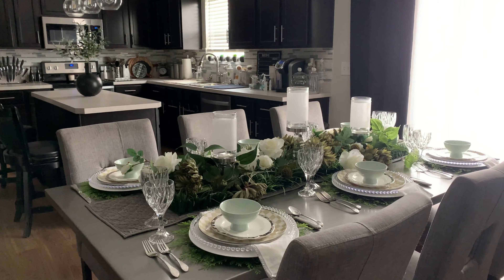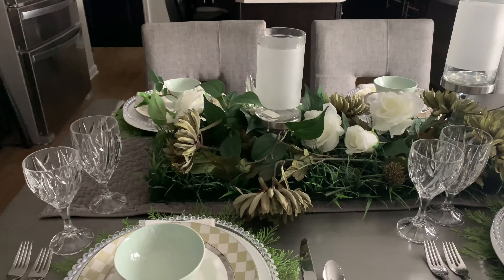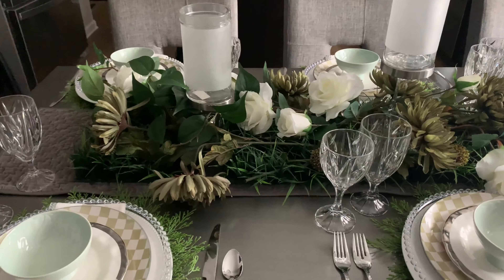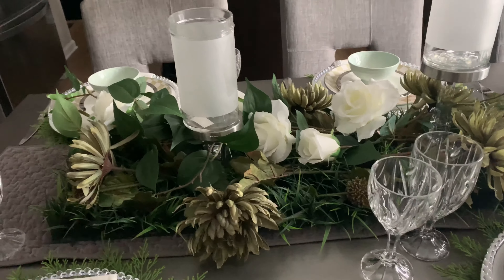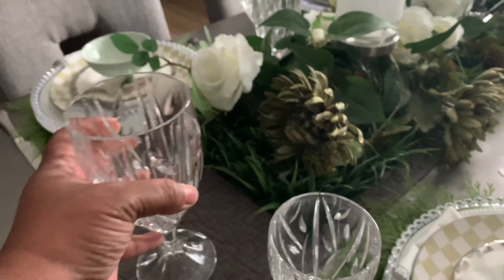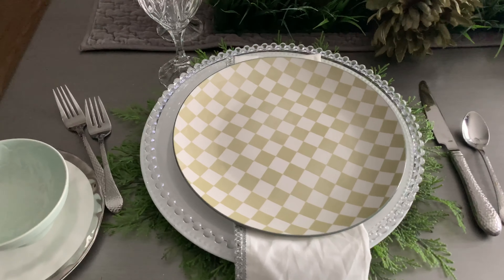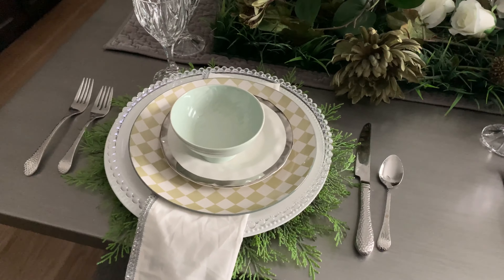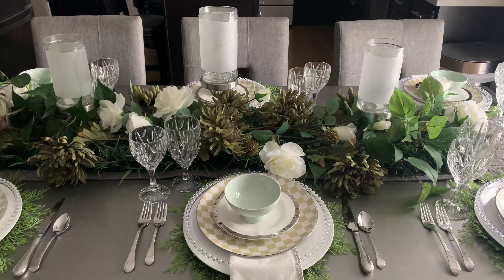GREEN WITH ENVY|FALL INTO FALL TABLESCAPE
Hey Family,

I hope you enjoy's today's tablescape.  It's part of a collab that is being hosted by three wonderful ladies here on YouTube, the host if Marilyn from Fabulous Designs on a Budget and her co-hosts are Kimberly Davis from Diva Designing on a Dime and Kira from Styled by Kira.. I hope you enjoy.

XoXo

Sheryl